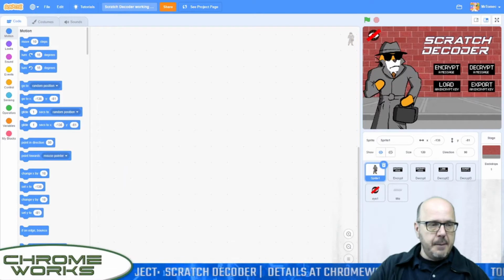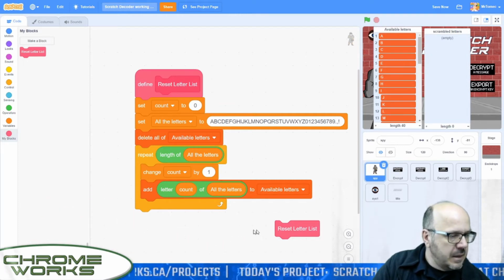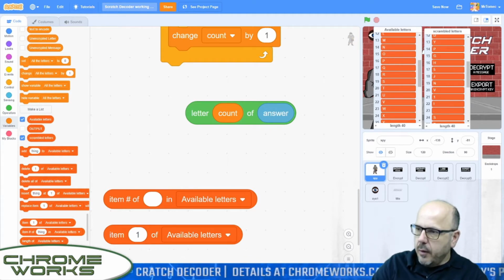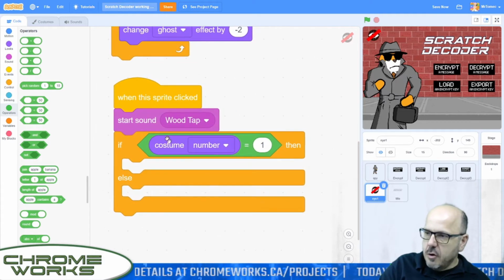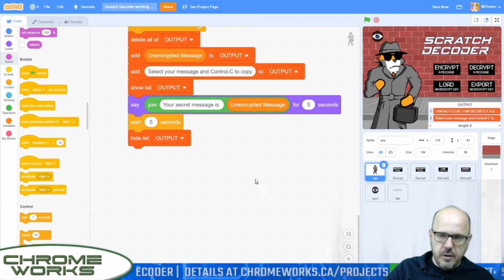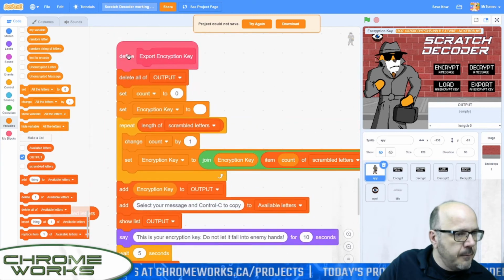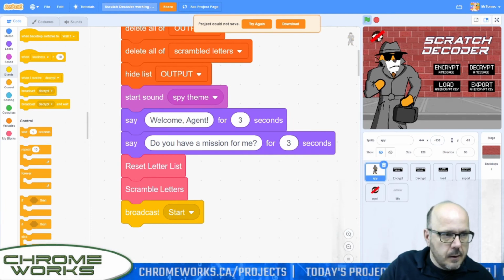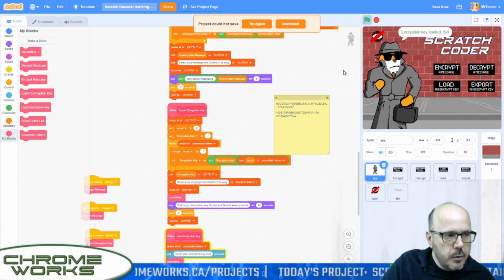Scramble and decode secret messages in Scratch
Send and receive secret messages with this fun spy-themed decoder program. Share your secret encryption key with your co-conspirators, and start swapping secret messages. CIA clearance not included.

This project, geared to intermediate coding students, makes extensive us of List Variables. Build along with Mr. Tomec as you learn how to read and write data from multiple lists and cross reference them to perform complex functions.

Chromeworks is a teacher-led, non-profit initiative aimed at transforming children from passive consumers of technology into active creators. Our camps, in-school workshops and YouTube content harness kids' natural love of video games and challenge them to make ever more complex projects that inspire growth and learning.